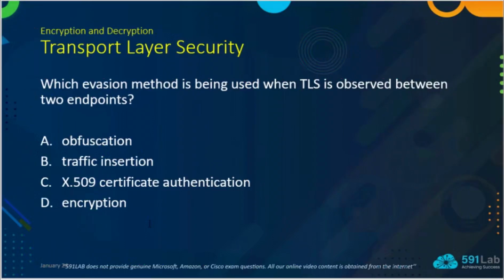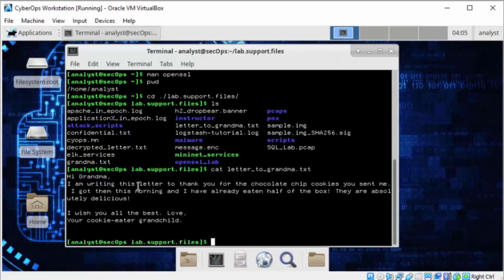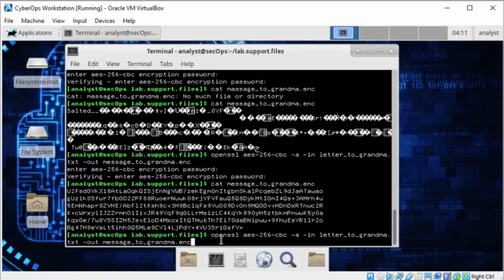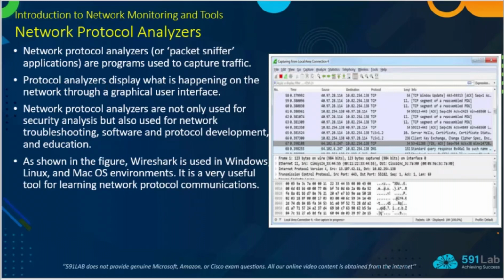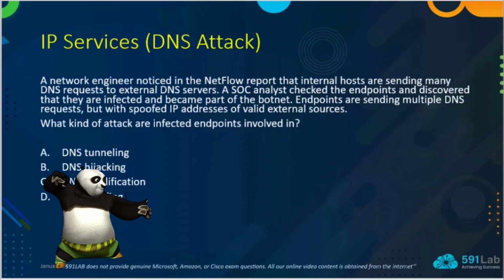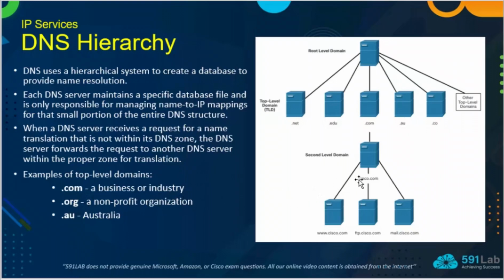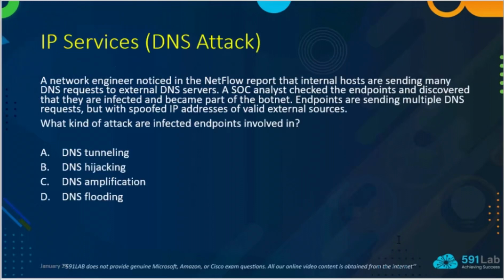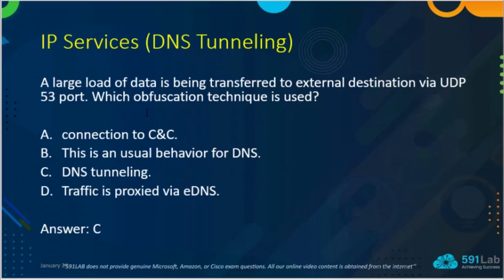200-201 CBROPS Certification - Exam Questions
Cisco Certified Cyberops CBROPS (200-201) | CBROPS Exam Questions | CISCO#cisco

🚀 Are you preparing for the 200-201 CBROPS Cisco Cybersecurity Operations Fundamentals exam? Look no further! In this comprehensive video, our team of experts will guide you through each exam question and provide you with complete solutions. Get ready to dive deep into the fundamentals of CBROPS and ace your certification with confidence. Don't miss out on this valuable resource that will help you master the exam and advance your cybersecurity career!

📚 In this comprehensive video, we've curated a selection of the most crucial 200-201 CBROPS Understanding Cisco Cybersecurity Operations Fundamentals review questions and provided detailed explanations to ensure you grasp every concept. Whether you have expertise in Cisco Cybersecurity Operations or just starting on your Security Operations Center (SOC) journey, this video is your key to success.

🔥 What You'll Gain from this Video:

✅ Gain a deep understanding of 200-201 CBROPS Understanding Cisco Cybersecurity Operations Fundamentals exam topics.
✅ Get insider tips and tricks from Cybersecurity subject matter experts.
✅ Ace your 200-201 CBROPS Understanding Cisco Cybersecurity Operations Fundamentals exam with ease!

🌟 Join the thousands of satisfied students who have succeeded with 591Lab and embark on your journey to becoming a certified 200-201 CBROPS Understanding Cisco Cybersecurity Operations Fundamentals professional.

00:00 Introduction to Network Security Monitoring
02:30 Encryption and Decryption: TLS and SSL
05:45 Understanding DNS and DNS Attacks
10:15 Utilizing Open Source Packet Capture Tools
14:20 Recognizing DNS Tunneling Techniques
17:30 Analyzing DNS Traffic for Anomalies
20:45 Identifying DNS Tel Traffic
23:10 Examining Data Transfer via UDP Port 53
27:00 Recognizing Unusual Behavior in DNS Traffic
29:30 Investigating Potential Command and Control Connections
31:45 Conclusion and Key Takeaways